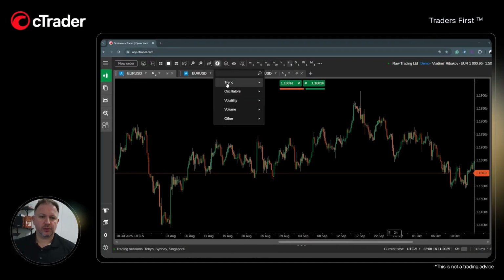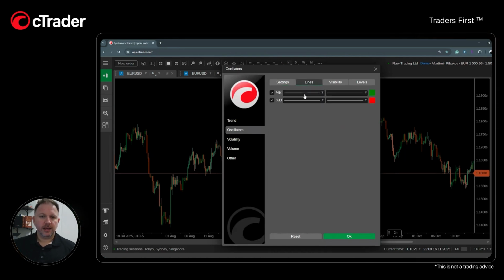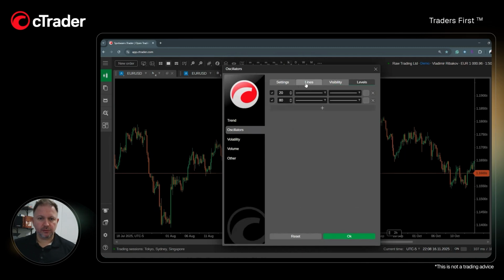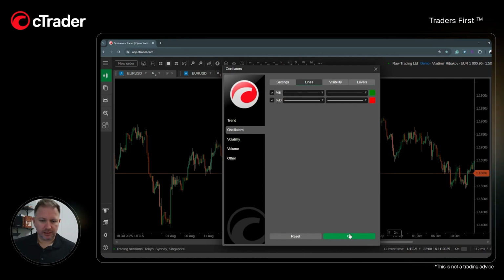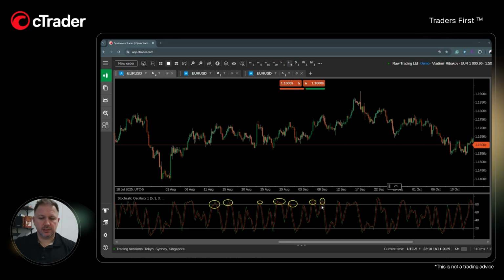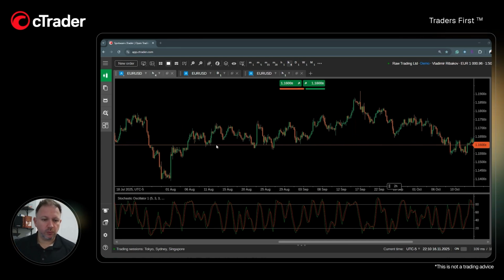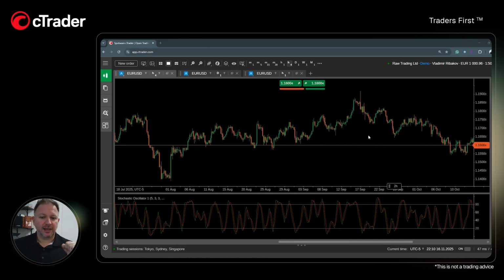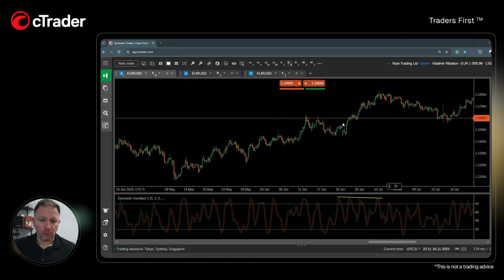Stochastic Oscillator in cTrader – how to spot reversals, extremes and momentum shifts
If you’ve ever entered a trade and watched the market flip right after, this video will look very familiar. Using the Stochastic Oscillator in cTrader, we show how it can help you spot moments when trends slow down, flip, or restart after a correction. You’ll see where it sits in the indicators menu, how to add it to your chart, and how to quickly adjust its key settings – %K, %D, slowing, colours, line style and thickness, visibility, and the default 80 / 20 levels.

You’ll also see how the two lines (%K as the current oscillator value and %D as the signal line) behave in real market conditions: how crosses between them can highlight potential turning points, how readings above 80 and below 20 are used as overbought and oversold zones, and why the stochastic tends to work best in slower, range-bound markets. The video then focuses on divergence as the “hidden gem” of this indicator, comparing price highs and lows with the oscillator’s peaks and troughs to show how momentum can weaken before an uptrend or downtrend ends – giving early hints of possible reversals or deeper corrections.

📍 Timecodes
00:09 - Introduction: what is the Stochastic Oscillator
00:31 - Where to find the Stochastic Oscillator in cTrader and how to customise %K, %D, slowing, colours, levels and visibility
01:37 - Using the 80 / 20 levels, overbought/oversold conditions and when the signals work best
03:04 - Momentum shifts and divergence: spotting potential reversals with the Stochastic Oscillator